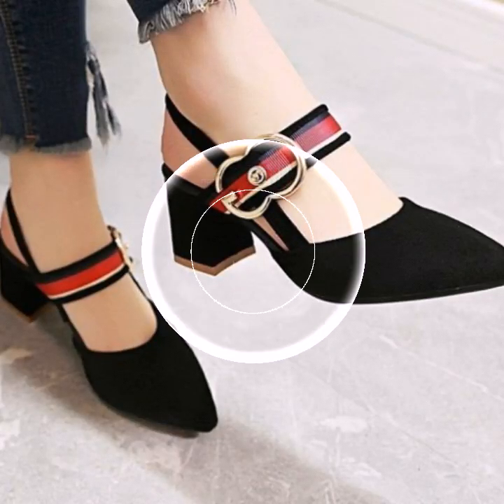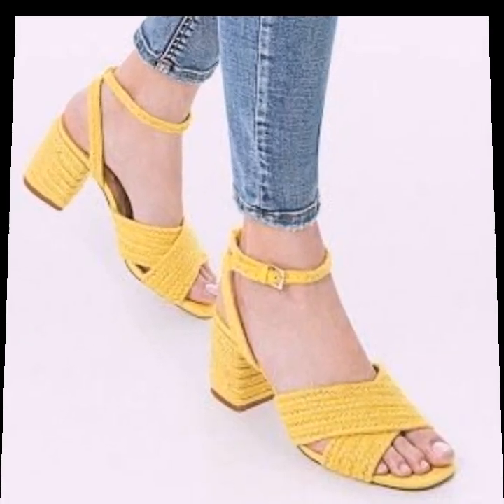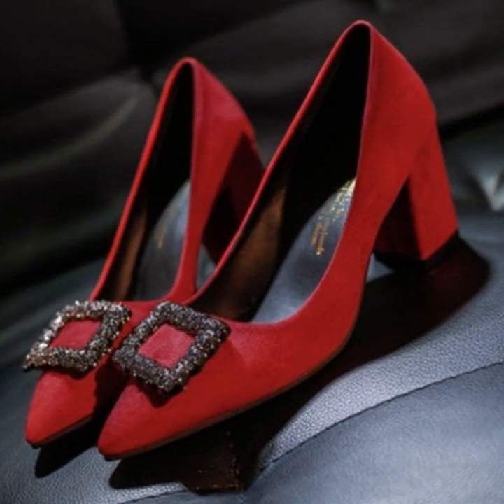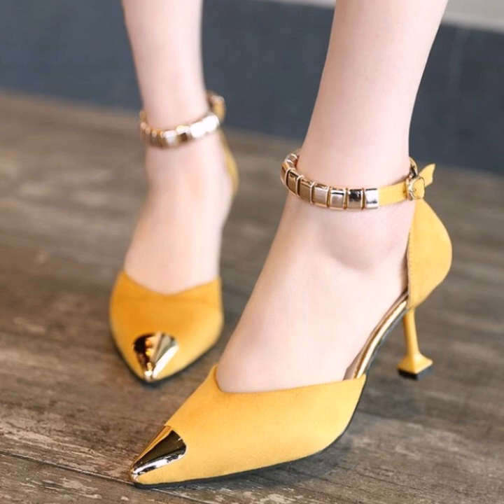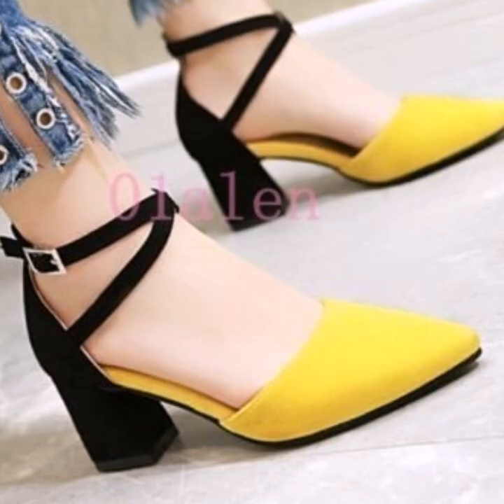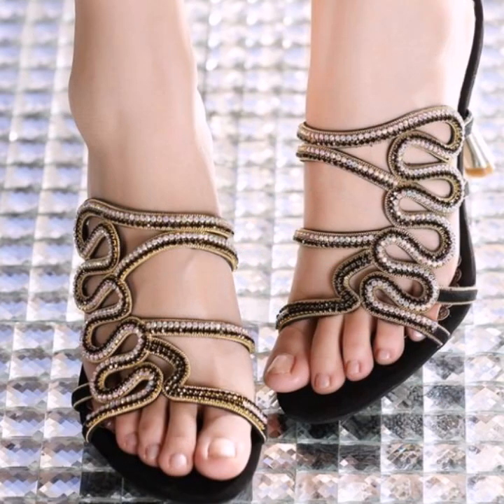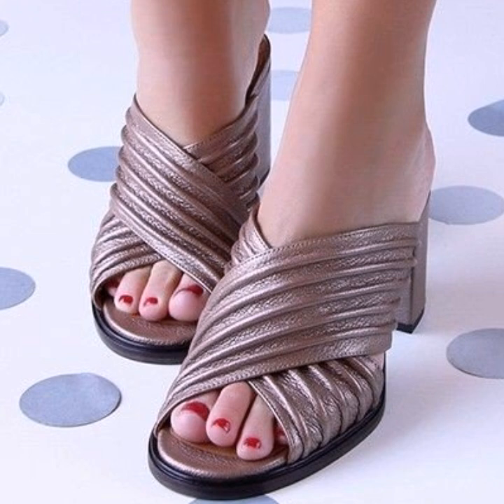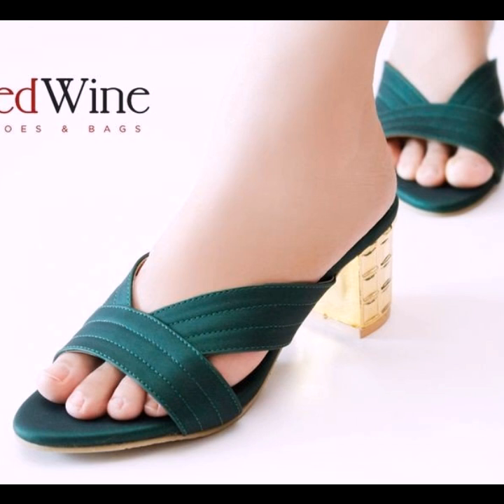Owsome & fantastic midsummer chunky heels buckle straps platform sandals designs/Ankle strap sandals